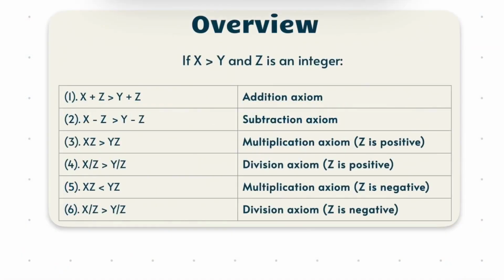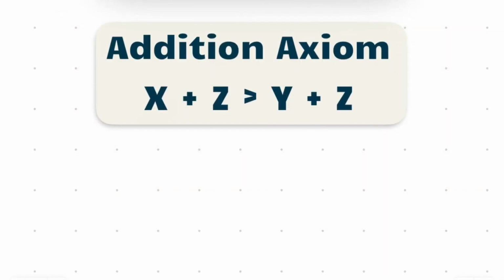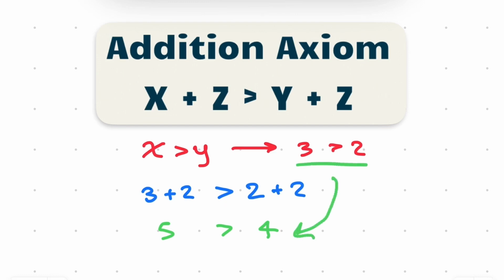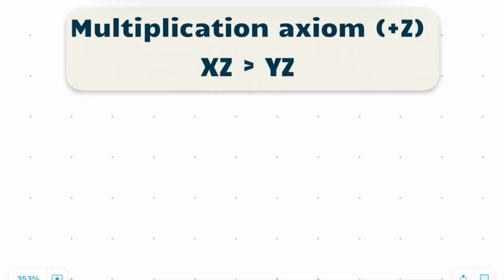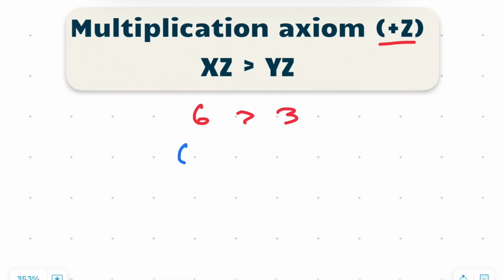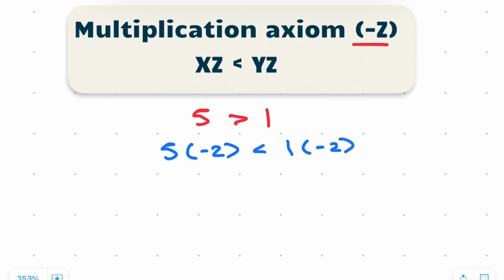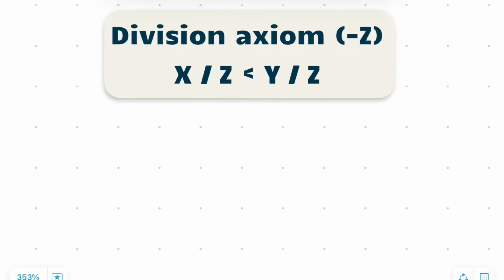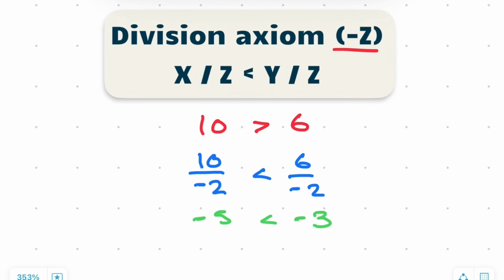General Inequality rules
Learn to represent inequalities visually on a number line.

©️ OLENEPAL2025